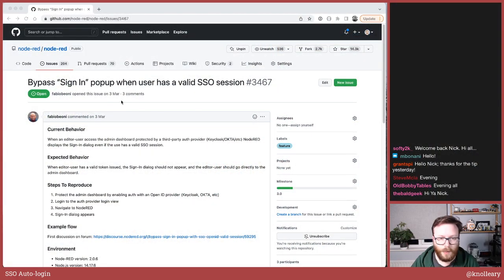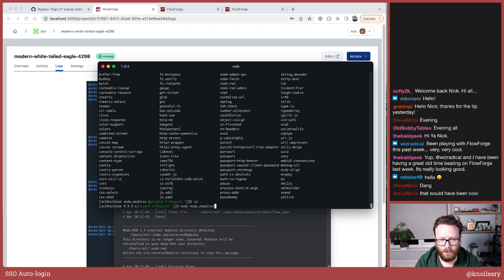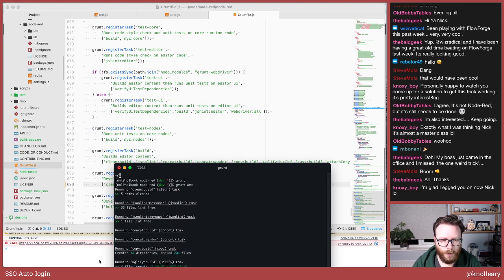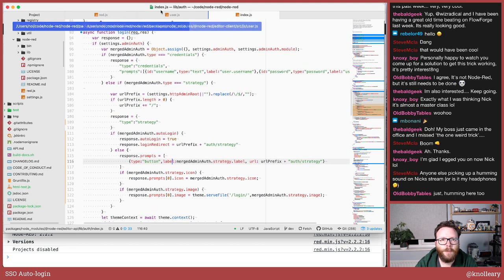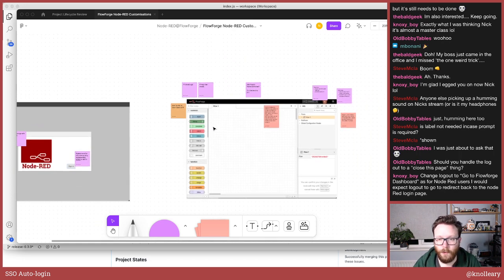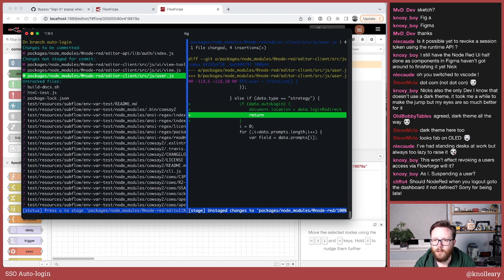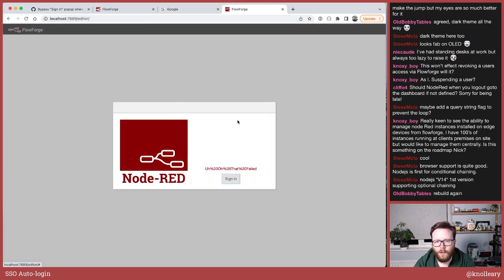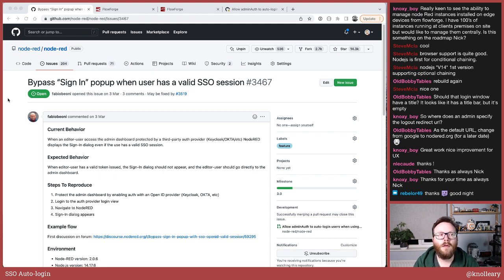SSO Auto-login - developing node-red stream - 4th April 2022